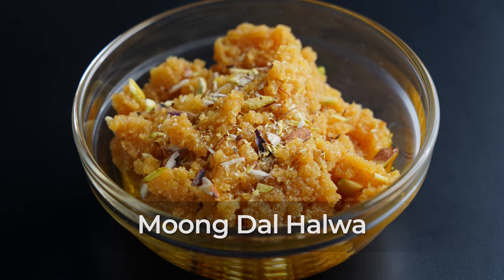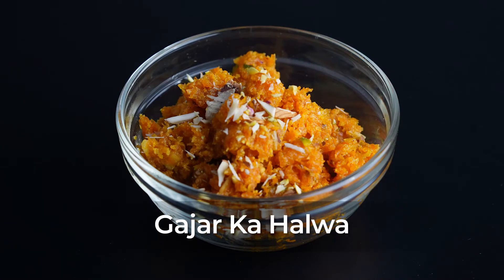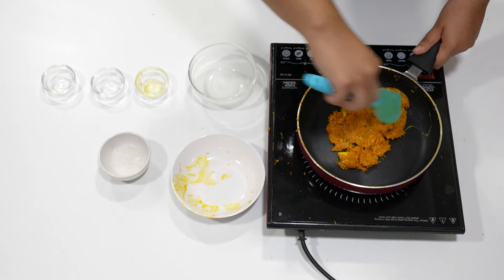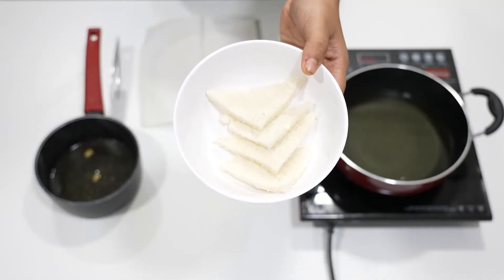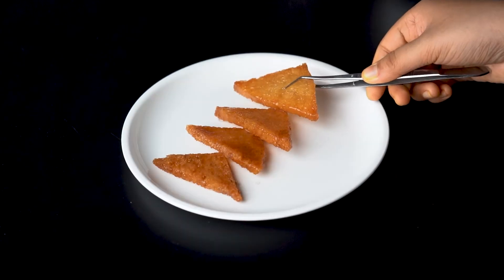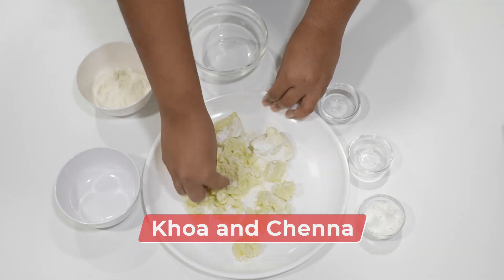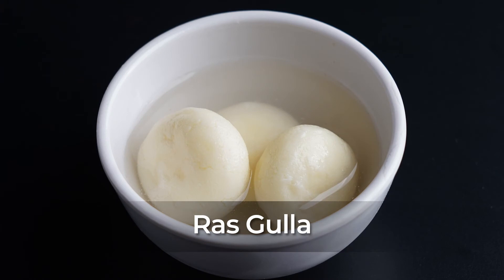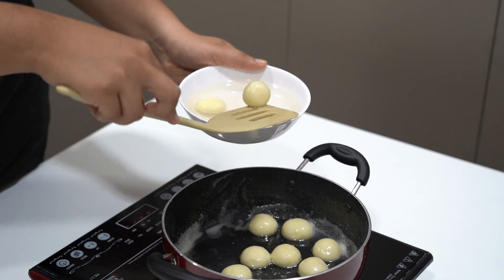Calories in Indian Sweets - How Many Calories Are There in Indian Sweets?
Festivals call for celebration, togetherness, and food. Diwali, a popular Indian festival, is also when many feasts on a variety of sweet treats. But what do you do if you want to indulge your sweet tooth without going overboard? Pick the healthier version that is lower in calories, of course! In this video, we’ve analyzed five Indian sweets based on their calorie content. Watch to know how your favorite sweets rank on the calorie chart and find out how to be smart about your calorie intake when it comes to having desserts.